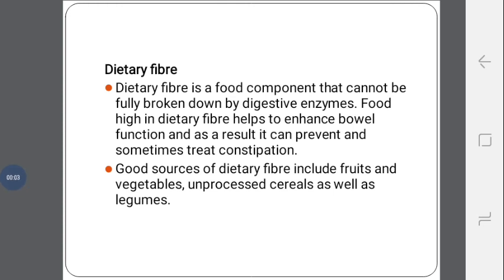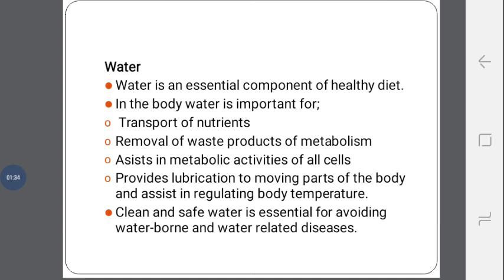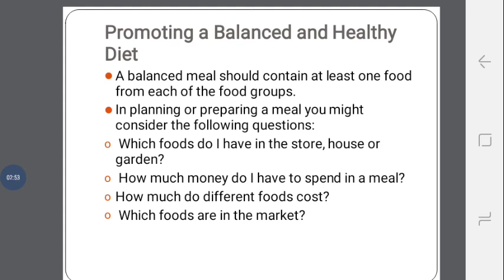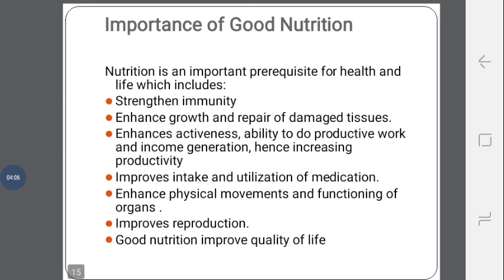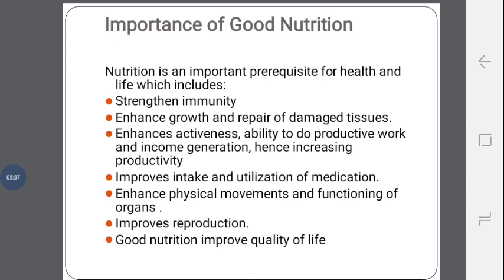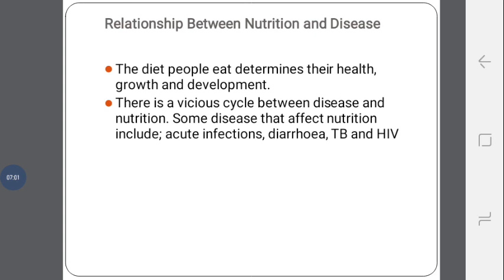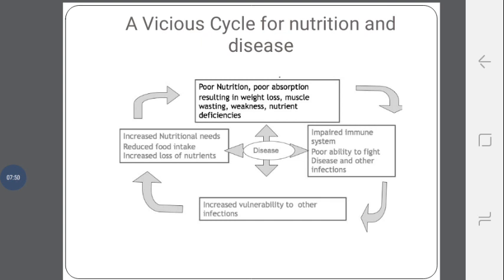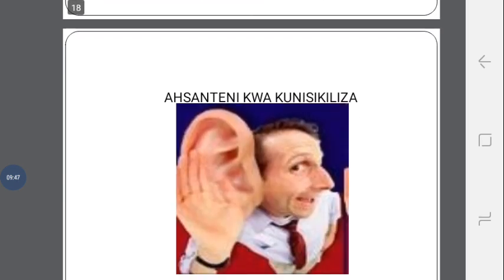CLINICAL NUTRITION SESSION1-PART2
I am uploading via Screen Recorder application!

Download this amazing application now